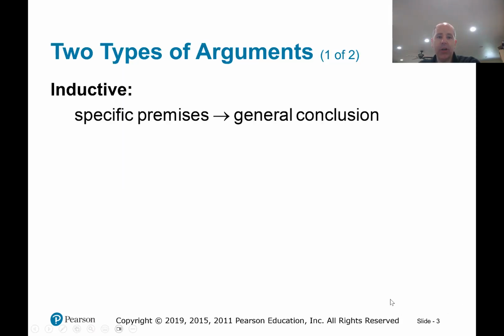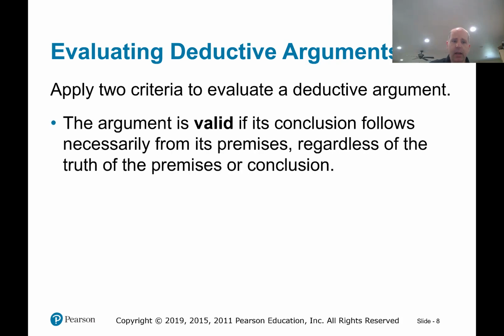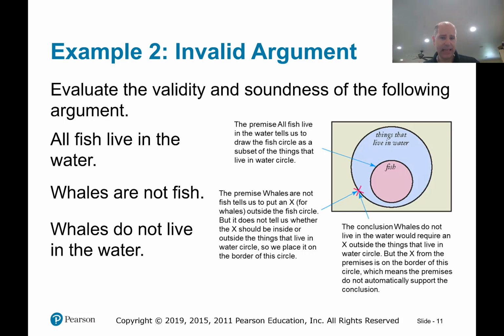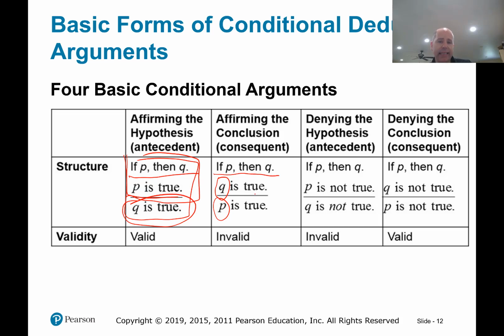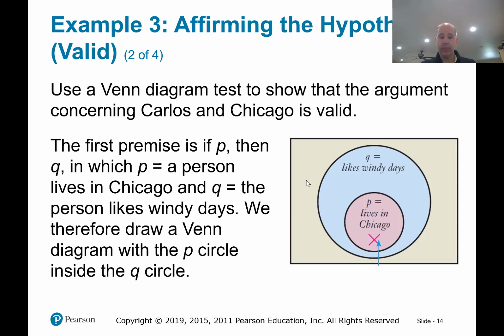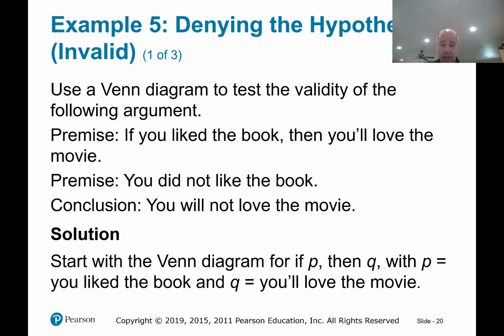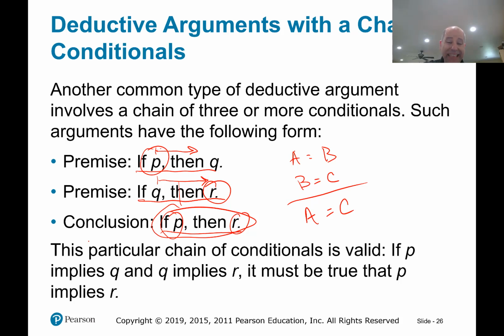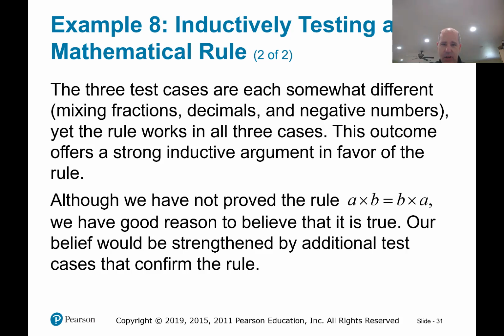MTH101 College Math 1D Analyzing Arguments